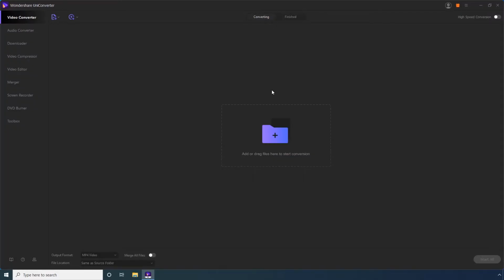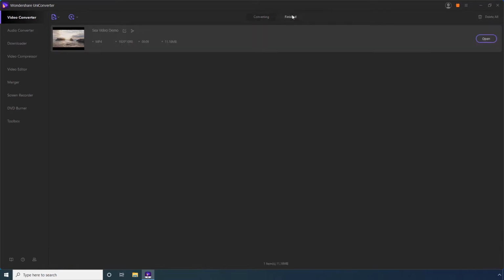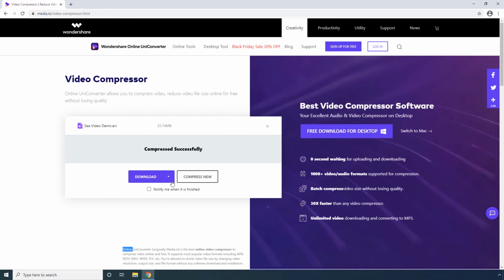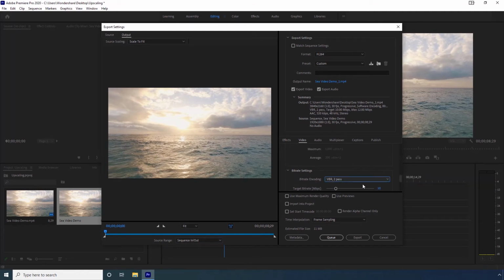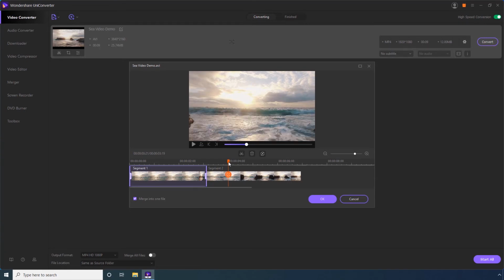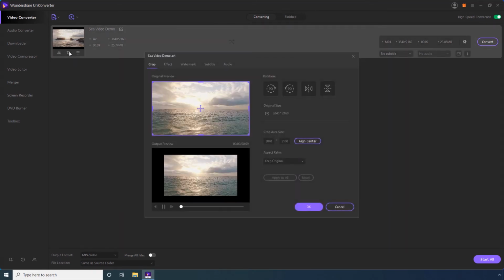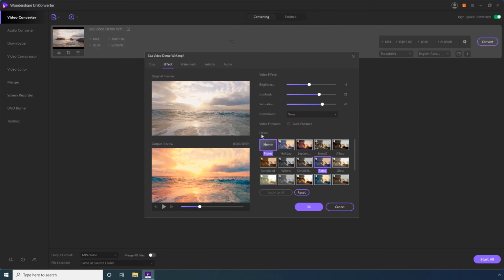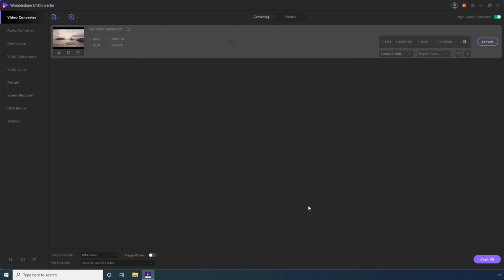Best 4K Video Converter: How to Convert 4K Videos to 1080p in 2021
In this video, we will show you Best 4K Video Converter: How to Convert 4K Videos to 1080p in 2021, if you want to convert video without quality loss, you could try Wondershare UniConverter

Wondershare UniConverter is an all-in-one video converter which can not only convert videos without losing quality, but also compress, edit,and burn video/audio files in 1000+ formats.